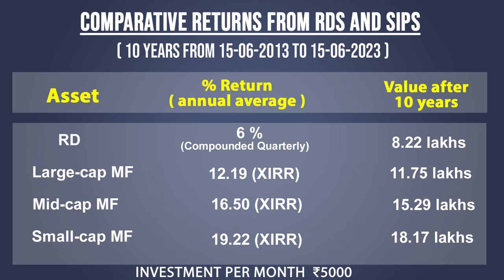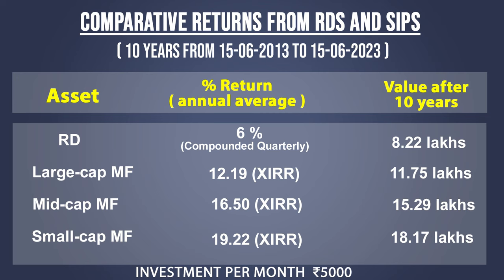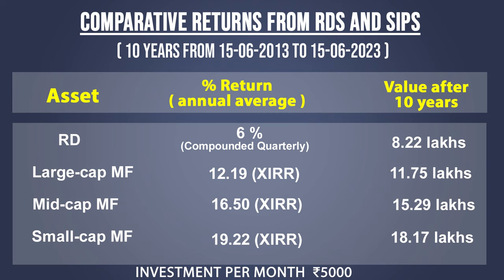Which investment gives higher returns? | SIP|RD| Benefits of SIP|Geojit | Dr.V.K.Vijayakumar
Which investment gives higher returns? SIP or RD? Learn from Geojit's Chief Investment Strategist, Dr. V.K. Vijayakumar.